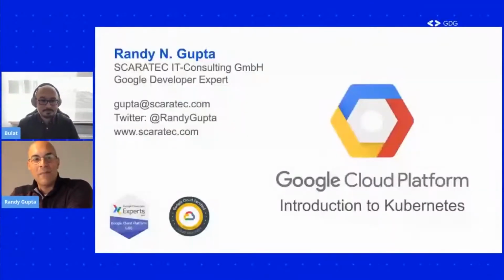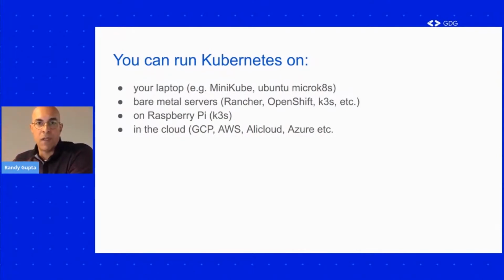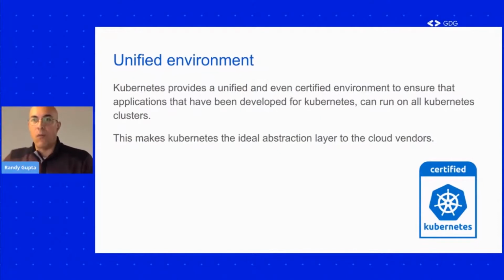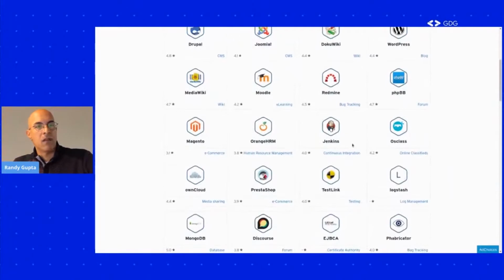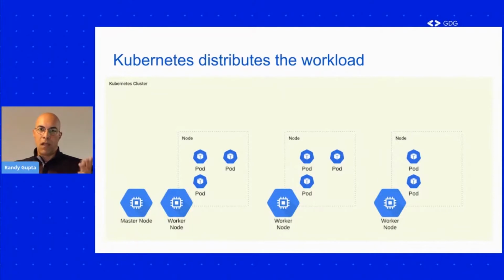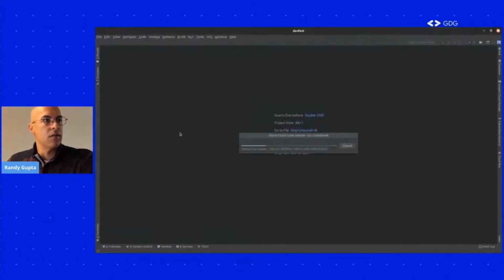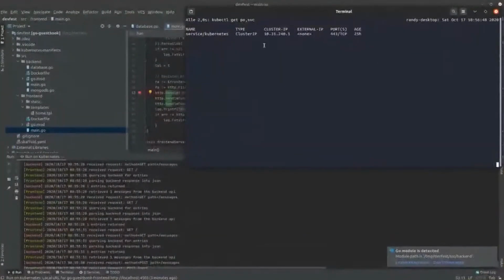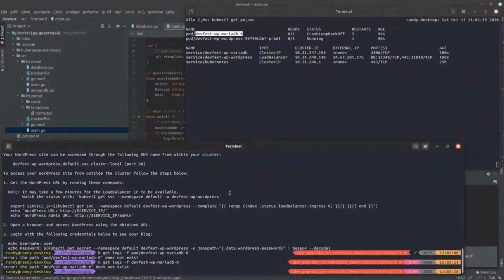Intro to Kubernetes | Google Developers Central Asia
As part of Google Developers Central Asia DevFest event, Randy is talking about "Intro to Kubernetes" as a Kubernetes tutorial for Google Cloud Platform.